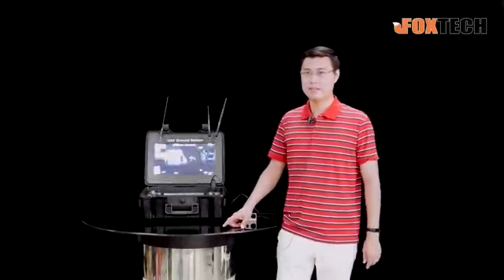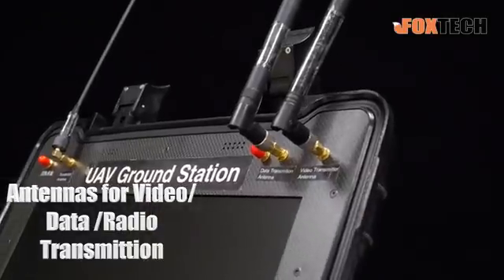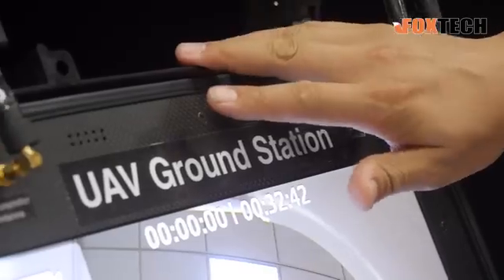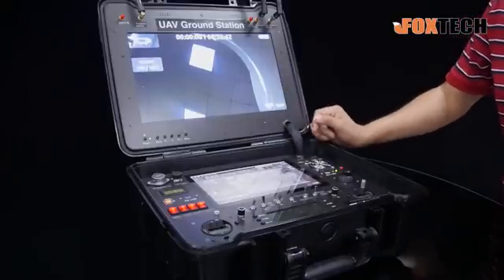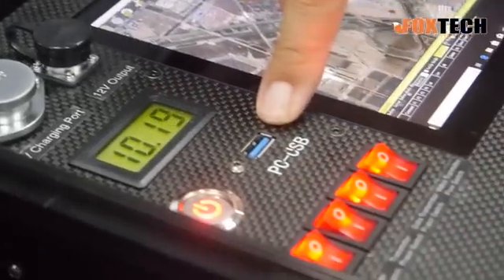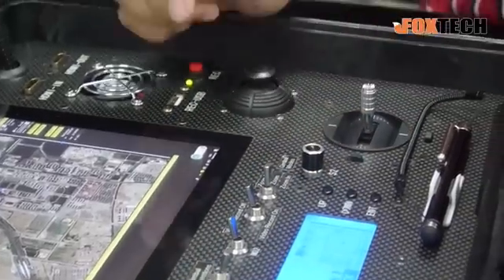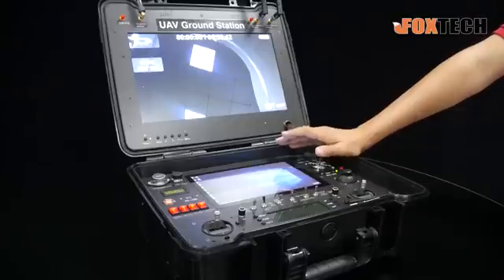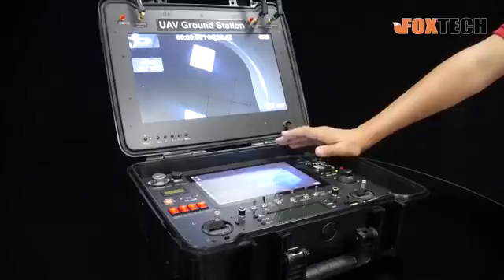Highly Integrated Ground Station Foxtech GS03 Introduction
FOXTECH GS03 Ground Station
GS03 is a new Ground Station released by Foxtech.
GS03 ground station is a compact and convenient solution for UAV. It features a professional layout and functions. The GS03 ground station can realize the function like radio control, data transmission and video transmission, etc. This GS03 ground station is suitable for major projects.

The GS03 ground station is equipped with a 15.6 inch bright daylight monitor, which is used for checking onboard video. You also can set the contrast, brightness and everything you need by the buttons on the ground station.

Except for the 15.6 inch monitor, the GS03 ground station is also equipped with a 10-inch touching screen along with a touching pen. The touching screen features fast response due to the built-in computer the processor of which is i5. You can arrange waypoints, flying routes through the touching screen.

The GS03 ground station has an HDMI recorder which can record 1080P videos, the videos also could be transferred to your storage device by connecting a USB cable. Of course it also supports a real-time 1080P HD video transmission.

The ground station also has a joystick, through which you can control the gimbal on your drone.

The GS03 ground station is built in a 20000mah Lithium battery for 3 hours operation time. You also could link a charger from your car, so that you can use the ground station without any time limit.

Specifications:

Dimensions: 460x380x180mm
Case features: Rugged plastic case, carry handle, pressure purge valve
Battery type: Lipo Battery
Battery capacity: 6s 20000mAh
Battery operation time: 3 hours
DC power output : 12V
Display: 15.6 inch monitor,  10 inch touching screen.